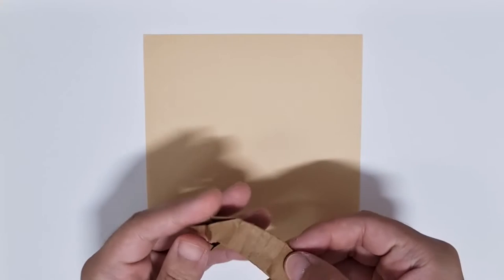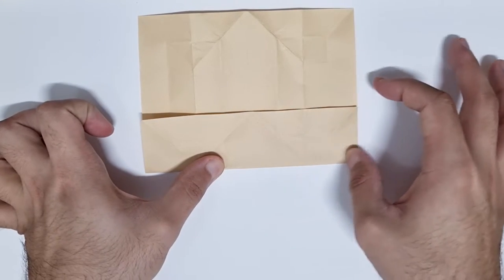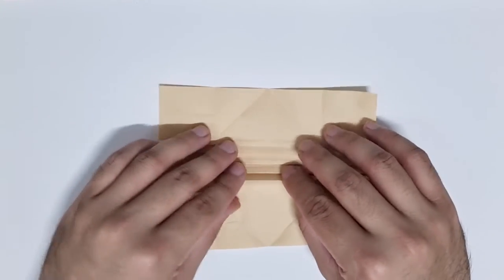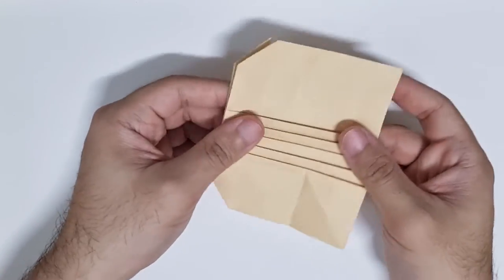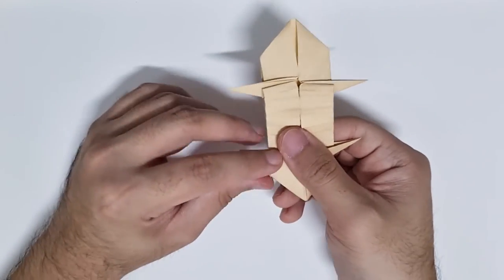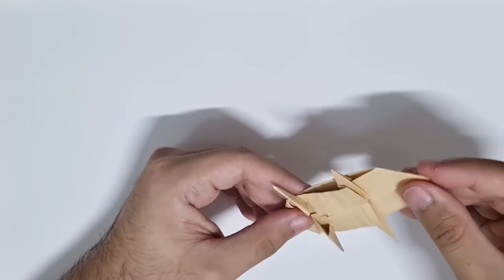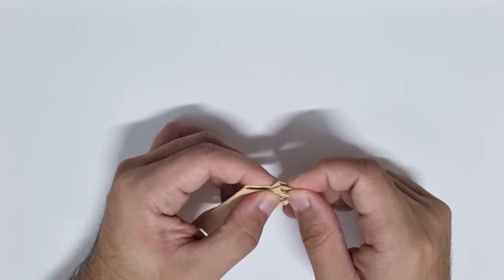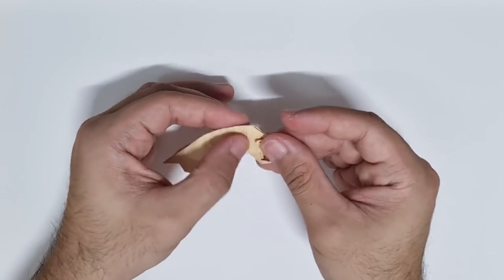How to Make an Origami Armadillo | 아르마딜로 종이접기 Tutorial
Hello dear subscribers, today we are folding a very cute armadillo origami model. This might be a little difficult to fold, but try to follow the tutorial step by step, pausing along the way, and I assure you you'll succeed. Good luck and enjoy folding!